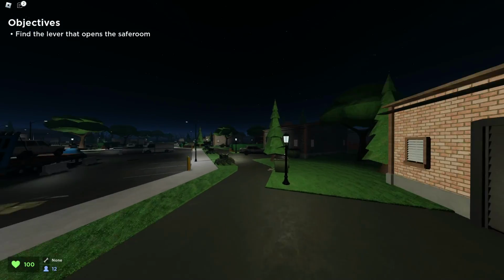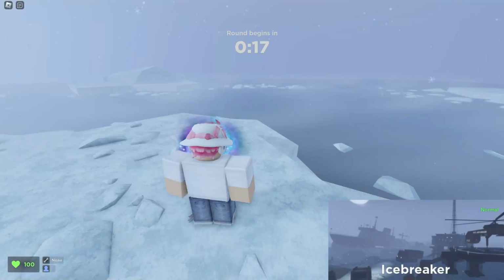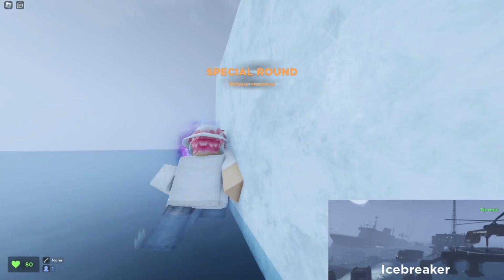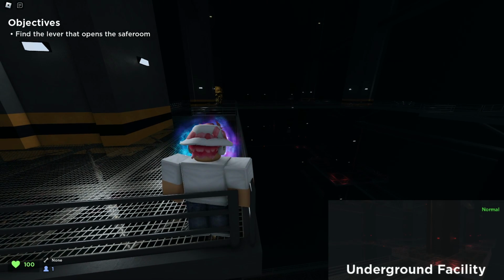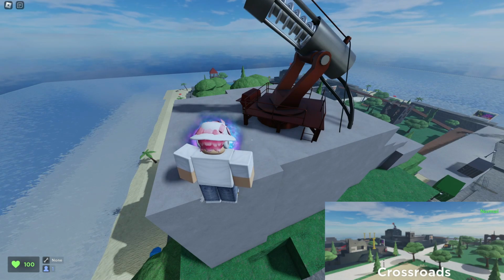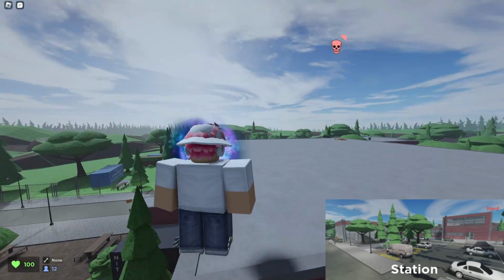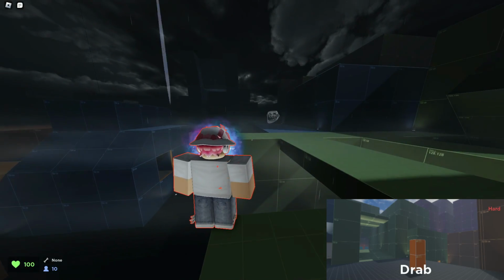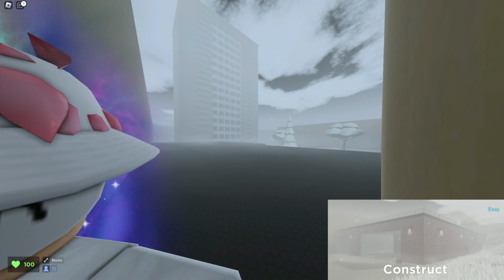BEST AFK SPOTS FOR XP AND TICKETS! | Evade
Customuse Socials